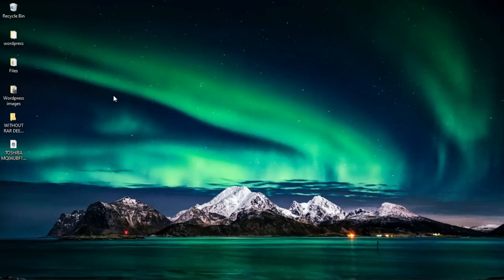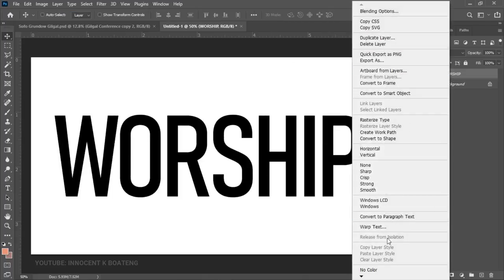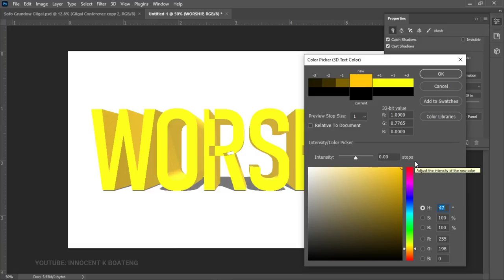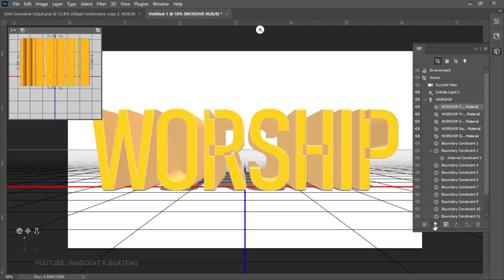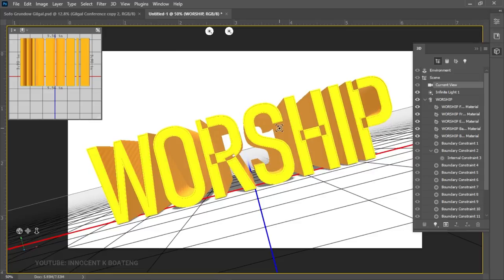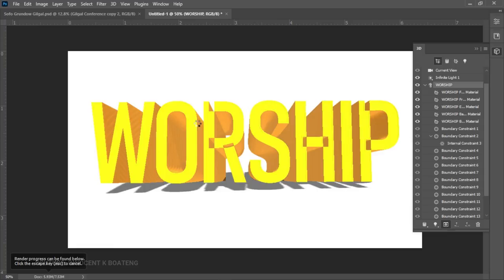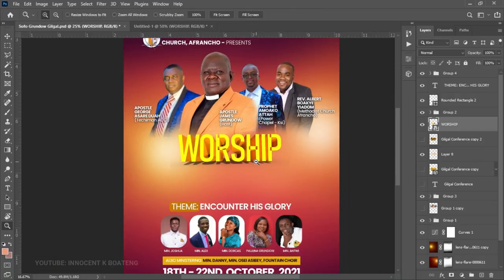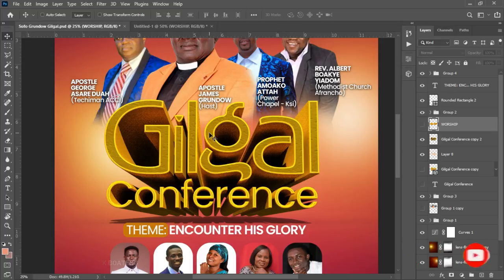How To Create A 3D TEXT IN PHOTOSHOP Step By Step | 3D Text For Flyers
Learn how to make a Beautiful 3D Text Effect in Photoshop step by step. In this video, I will walk you through all that you need to know about making a 3D Text effect and how to apply it in your projects, especially Flyers and Church Flyers. Enjoy the tutorial.

Timestamp

0:00 intro
1:00 Setting up the project
3:11 Properties
8:20 Render the Scene
9:29 How To Use the 3D in your flyers
11:44 Conclusion
11:53 Quick Reminder

This video is also related to innocent k boateng, innografix, Ghanaian YouTuber, Ghanaian tech YouTuber, 3d text photoshop 2021,
3d text photoshop cs6, 3d text photoshop cc 2019, 3d text photoshop tutorial, 3d text photoshop PSD download free, best 3d text photoshop

Much love